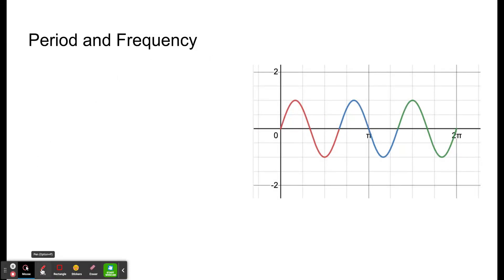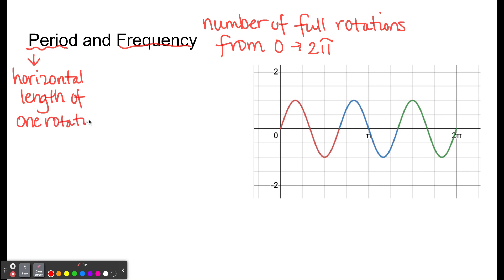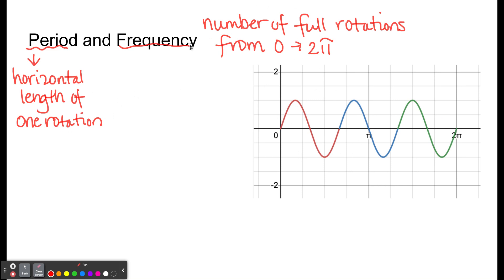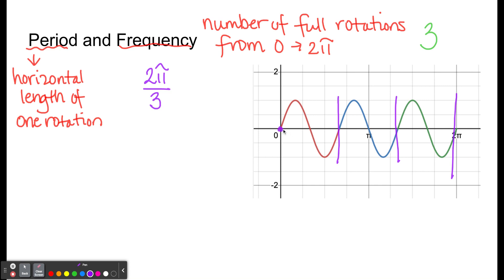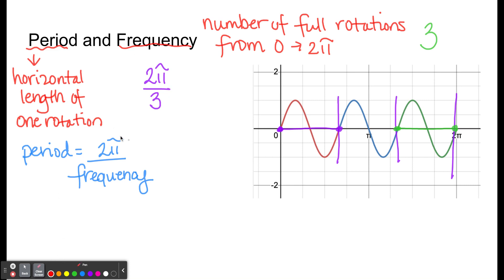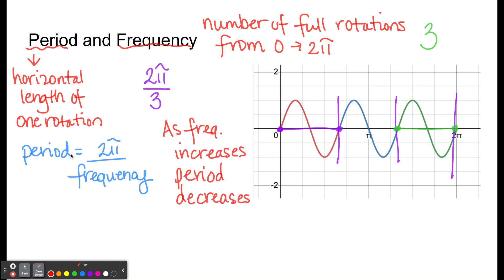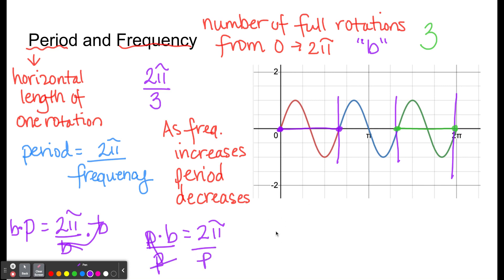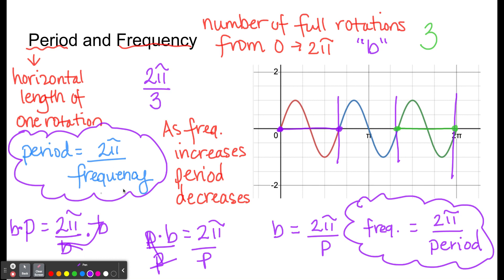Period and Frequency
How to find the period from the frequency and frequency from the period.